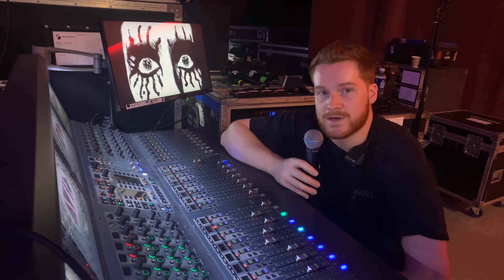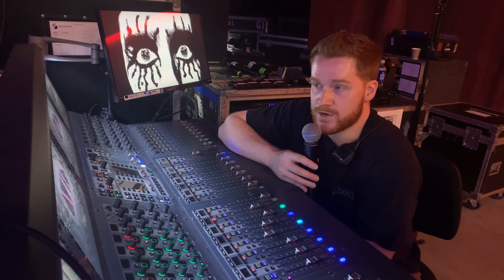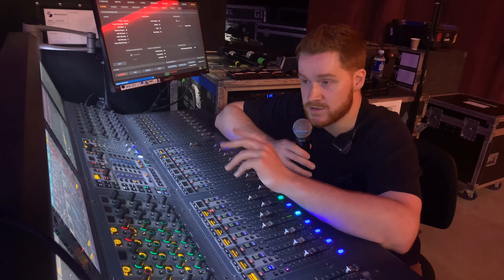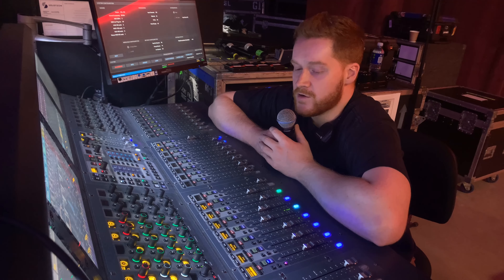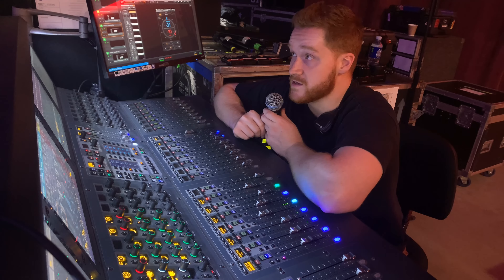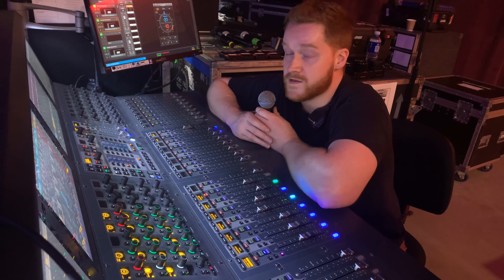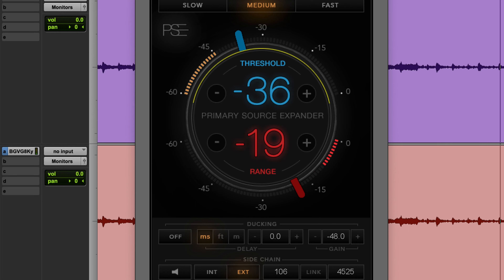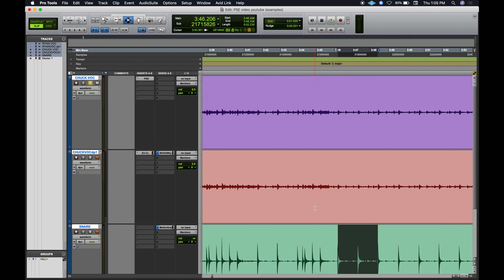Live Sound noise gate tip for vocals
Quick and simple, what ever is messing with your threshold should be used as a source to compress a double patched version of the vocal. If snare bleed is too loud in "vocal 1" (and you have a strong vocalist singing) then make a 2nd copy of "vocal 1" which will be compressed (sidechain) via the snare drum. Then take THAT vocal and make that the key input for the sidechain of your real live vocal 1's noise suppressor. This is an easy way to get some more detail back on your live vocals. I was able to lower my threshold by roughly 6dB once I switched to the "snare squashed" version of the vocal as the gate key. That means my singer can be 6dB quieter and still open their gate. Win. You'll have to mess with the compression to get it right but it works wonders. If your singer is not loud or has poor mic technique this might not work. I'm using this on my background vocalists who's mics never move on stage and they happen to be very loud vocalists. Cheers.